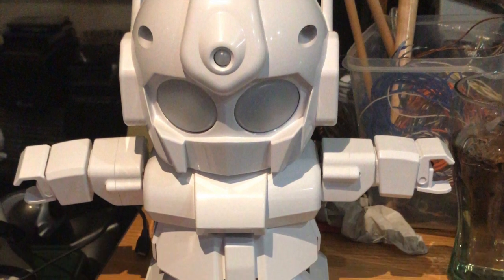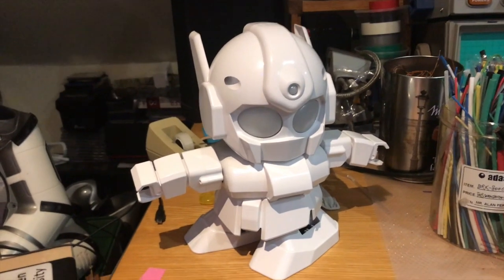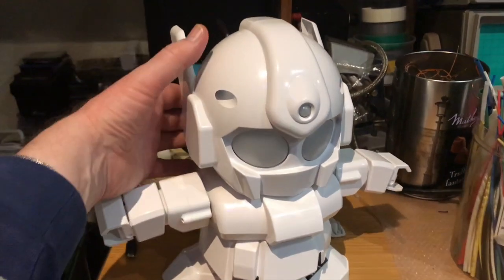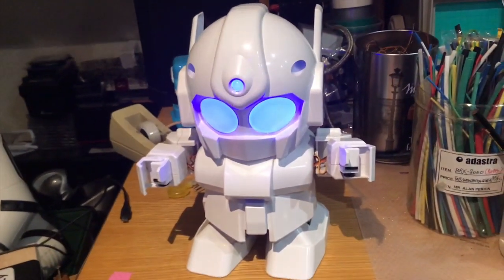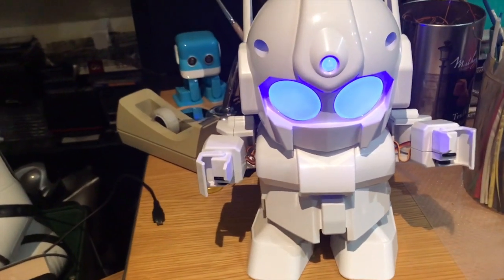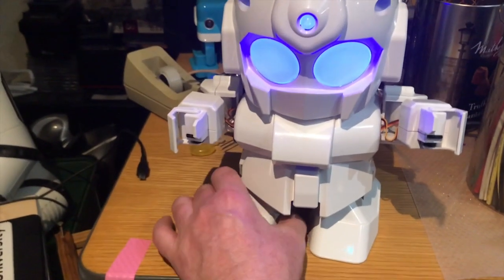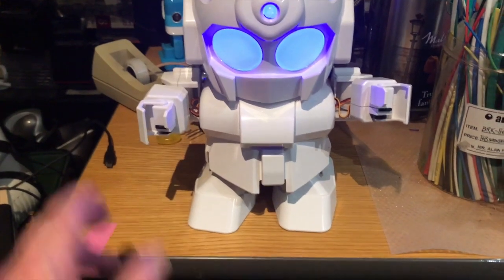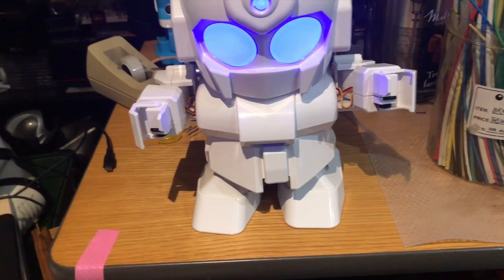Rapiro Humanoid Robot Issues And Fixes - Part 1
If this video helps you can buy @fixed1t a coffee Thx. This video is about Rapiro Humanoid Robot Issues And Fixes - Part 1

fixed1t Toy Repair Shed

RAPIRO 3D Printed Humanoid Robot - Part 1

I Bought This "Rapiro" 3D Printed Humanoid Robot To Use In A Couple Of My Videos, But He's Not Working Right As You Can See And Hear.

In This video I'll be checking him out to see what can be done to improve his situation.

Watch Out For Part 2

Malcolm aka fixed1tTOYREPAIRshed @fixed1t